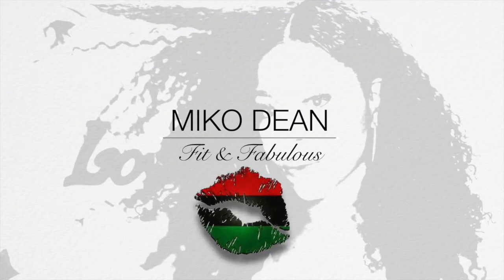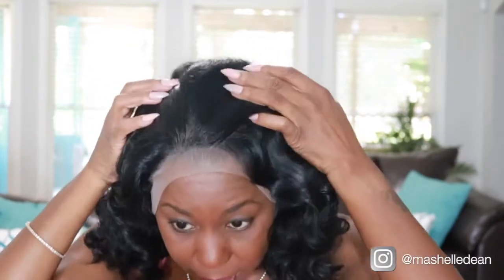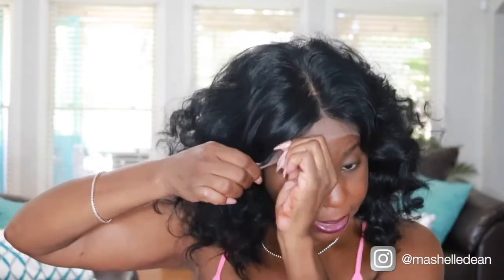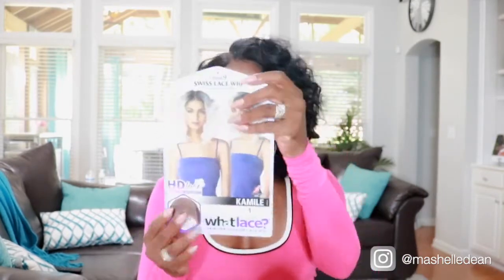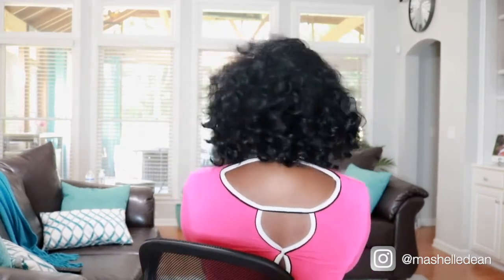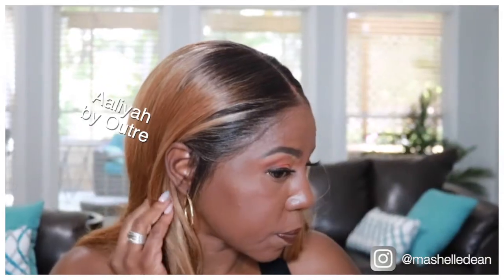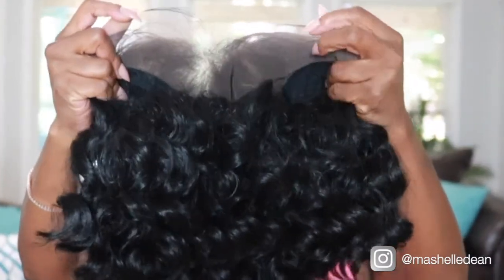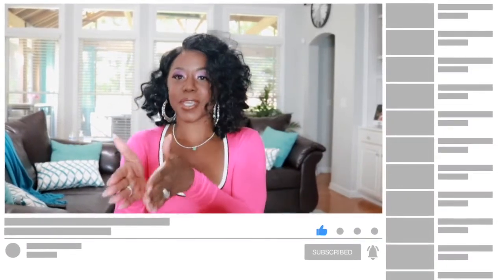KAMILE WIG FROM SENSATIONNEL | HOW IT STANDS UP TO OUTRE MELTED HAIRLINE? | Miko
In this video, I review the Sensationnel What Lace 'Kamile' wig and compare it to the popular Outre Melted Hairline collection. Summer Style, Travel Essentials, and More – Handpicked Just for You!

If you're looking for a short synthetic lace front wig with a natural hairline, this review is for you! I'll walk you through the wig installation process, discuss how Kamile's hairline and texture hold up against Outre's Aaliyah, and share my honest thoughts on the pros and cons of this wig.

Whether you're a beginner or a seasoned wig wearer, you'll find useful tips and insights here.

PRODUCTS MENTIONED:
ORS Wig Grip Gel

This video is about KAMILE WIG FROM SENSATIONNEL | HOW IT STANDS UP TO OUTRE MELTED HAIRLINE, But It also covers the following topics:

Sensationnel Kamile Wig Review
What Lace Collection Review
Outre Melted Hairline Comparison

Video Title: KAMILE WIG FROM SENSATIONNEL | HOW IT STANDS UP TO OUTRE MELTED HAIRLINE? | Miko

✅  About Miko:

Hey fam!